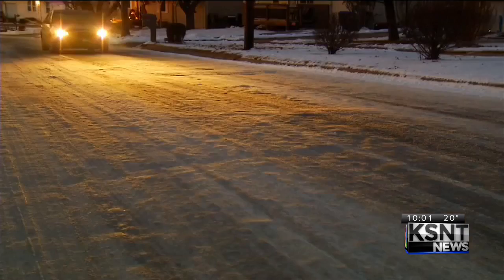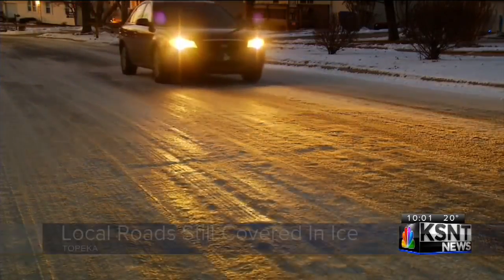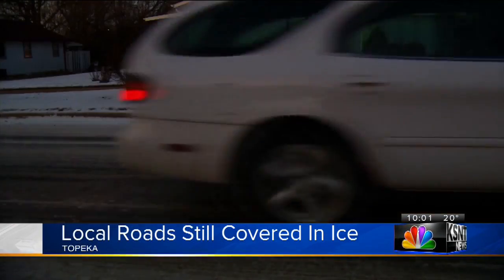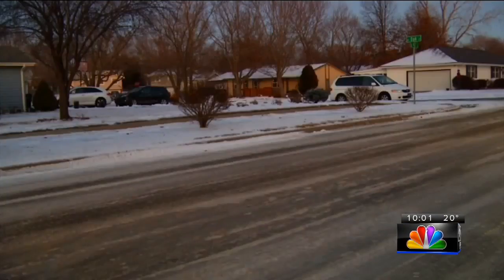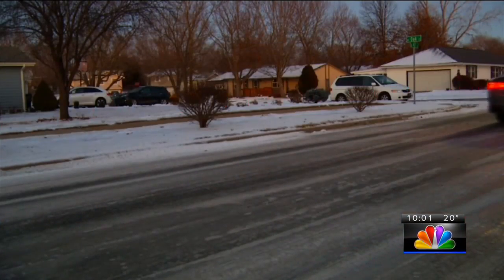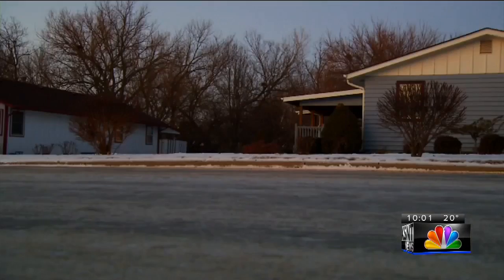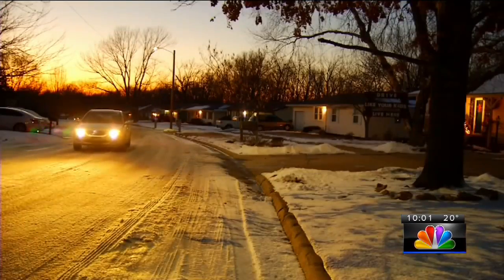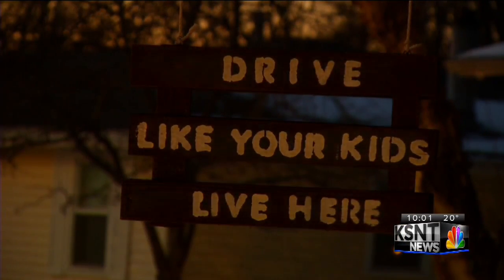Neighborhoods waiting on sun to thaw icy streets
KSNT News at 10 p.m.